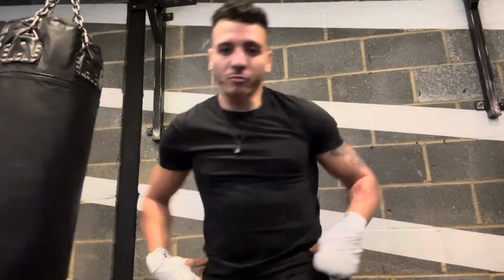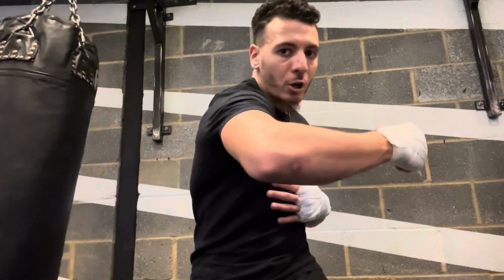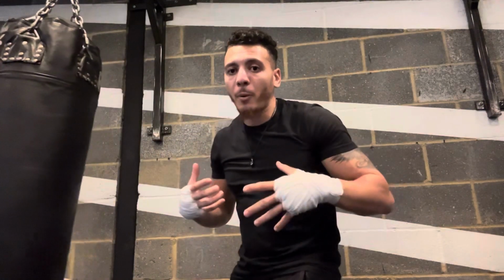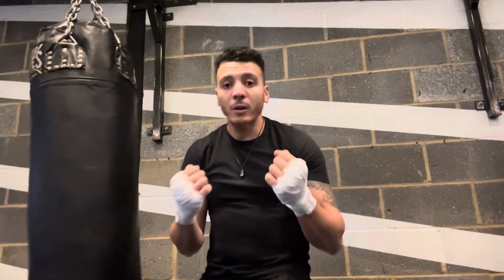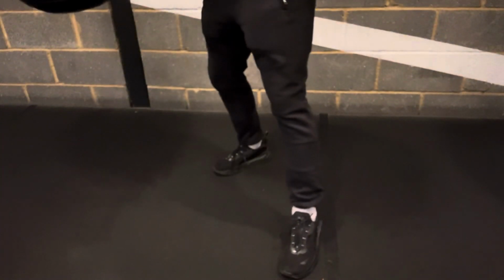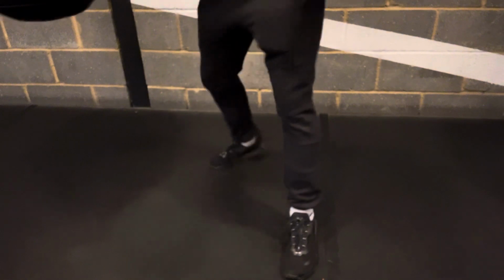Ready To Box: The Right Hook/ Rear Hook Boxing Foundation For Newbies - Part 6